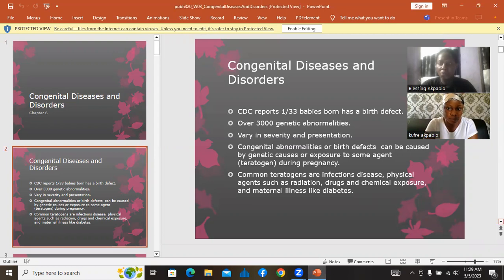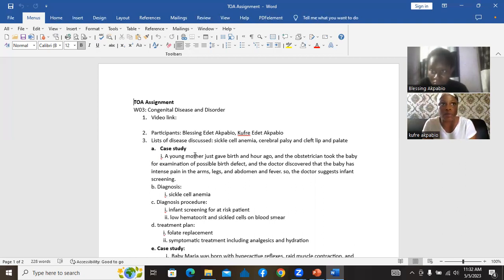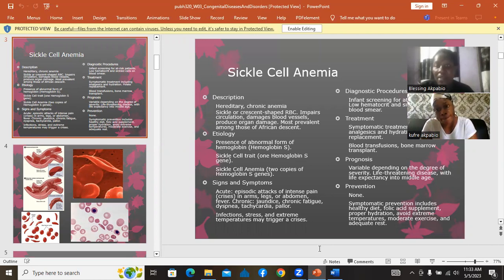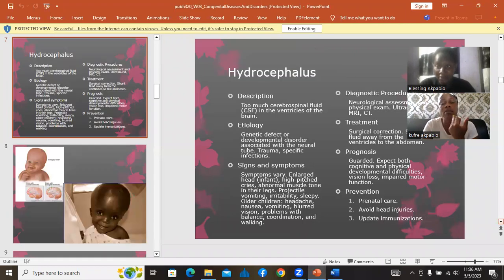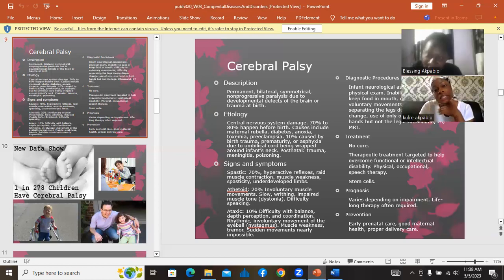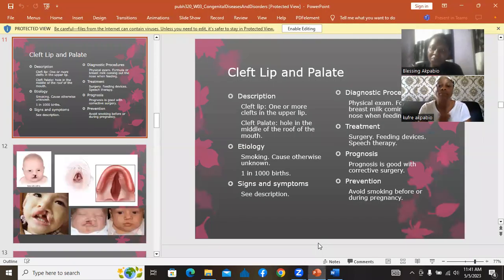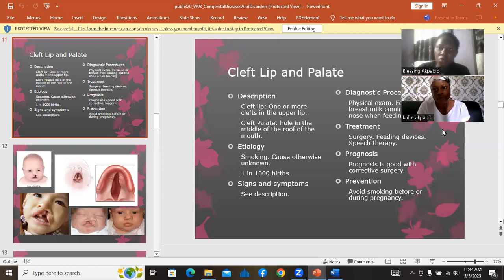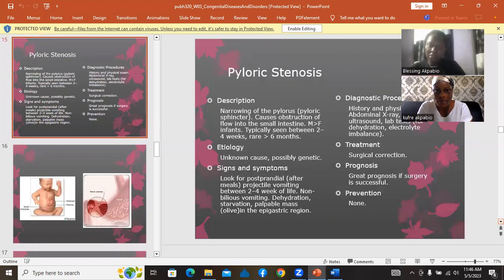Congenital Disease toa Idaho